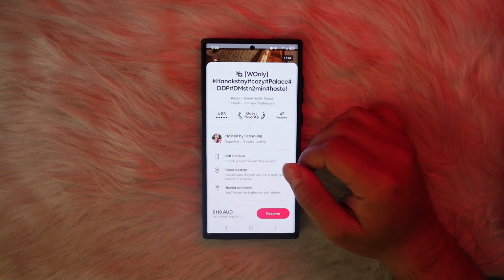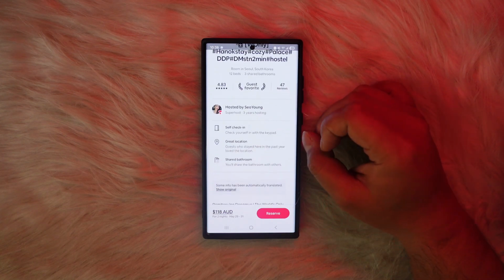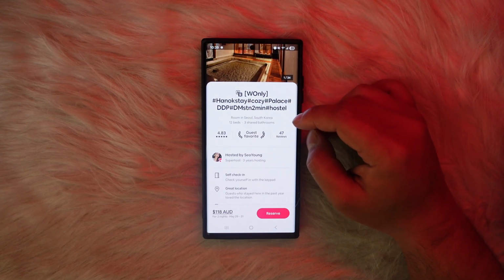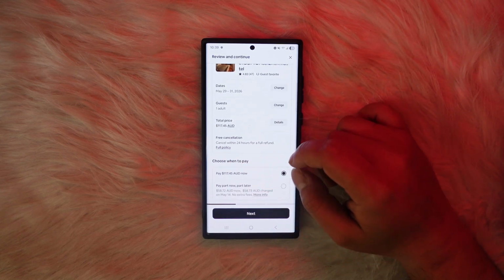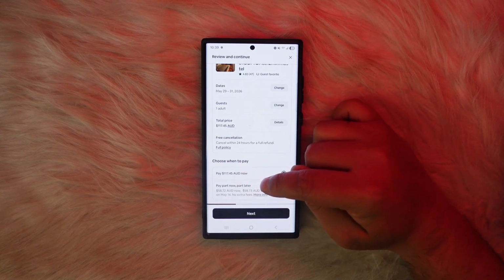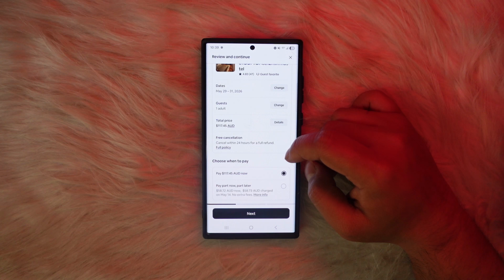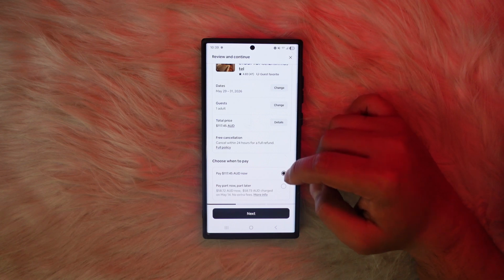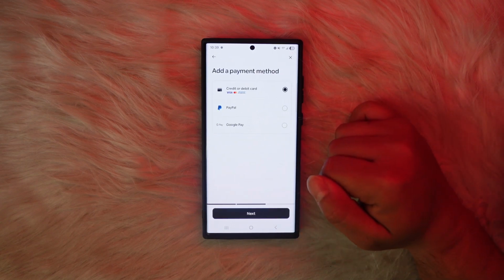How to Use Airbnb "Reserve Now, Pay Later" 2026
In today's video, let's talk about how to use Airbnb's "Reserve Now and Pay Later" feature. This option is only available if the host has enabled it for their listing. If the feature is offered, you will see it when trying to book.

Head to the property you want to book and tap the "Reserve" option. Under the "Choose when to pay" section, look for "Reserve now and pay later" or a similar option like "Pay part now and pay later." Depending on the host's settings, you may see full payment, partial payment, or pay later options.

Select your preferred payment timing and tap "Next" to continue with your booking.